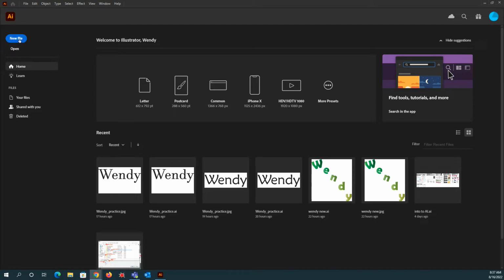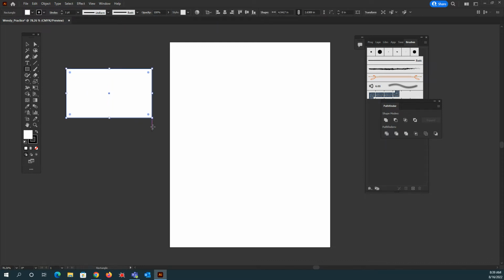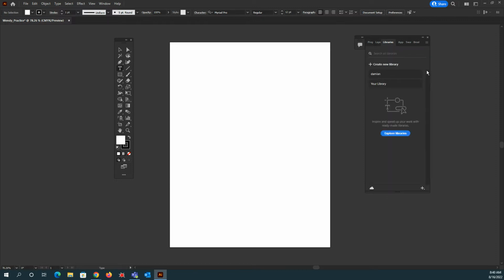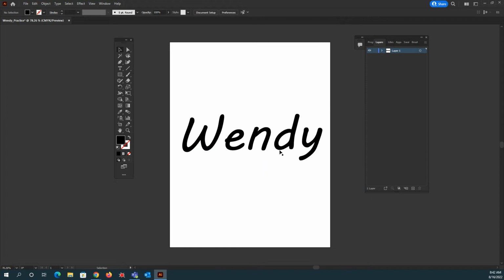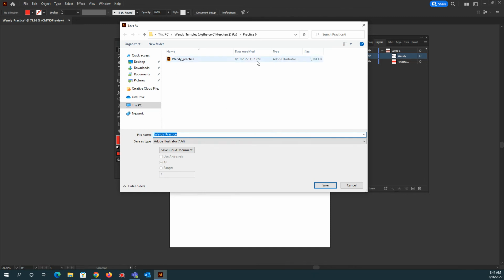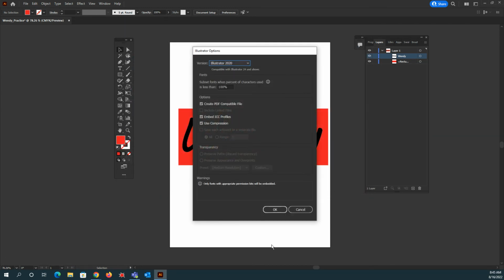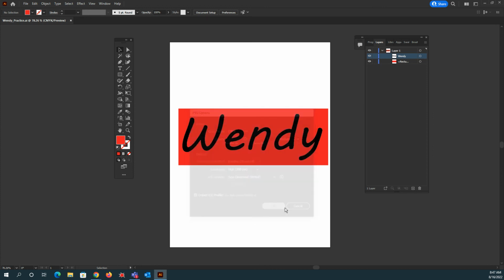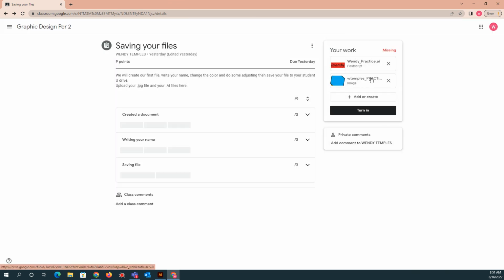1. How to save your files from AI or Ps to Google Classroom